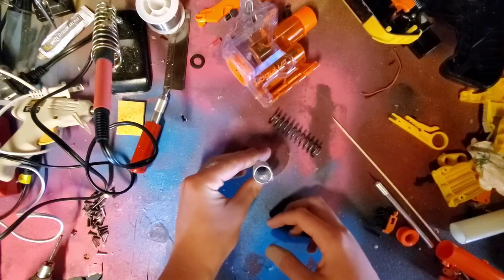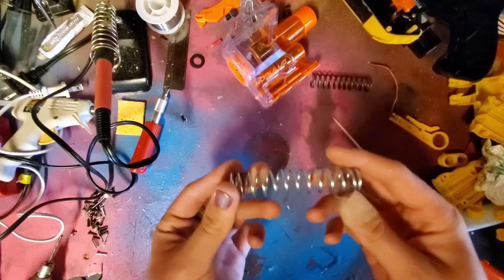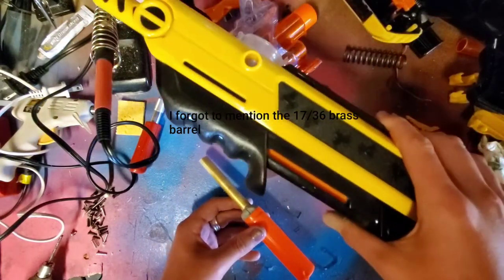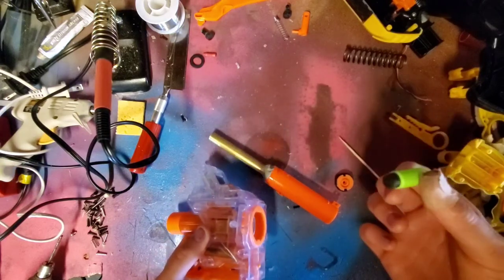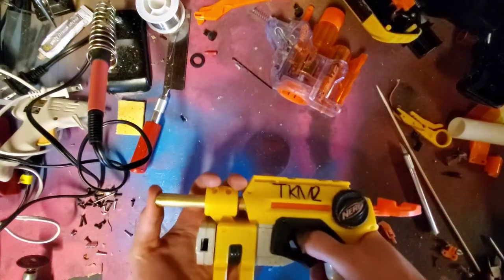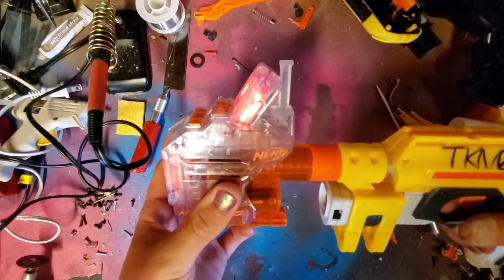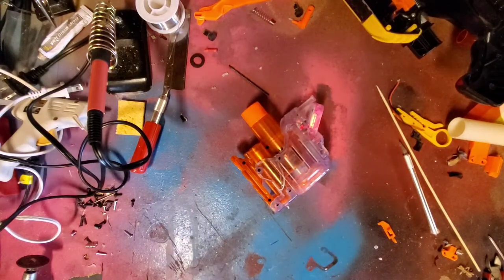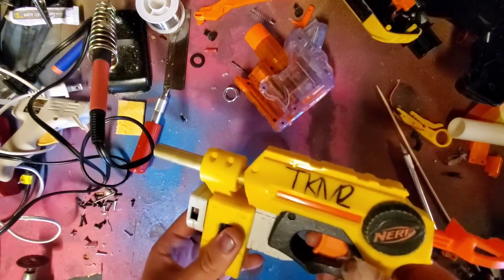Nerf mod: Bug a Salt spring in a Nite Finder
It turns out that Bug a Salt blasters have massive spring in them. So I put one in a Nite Finder, because reasons.